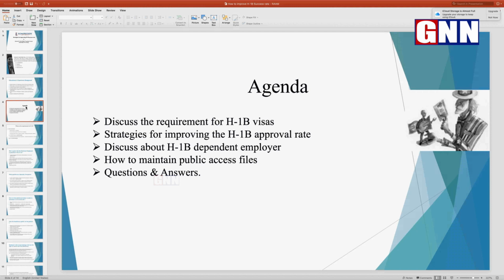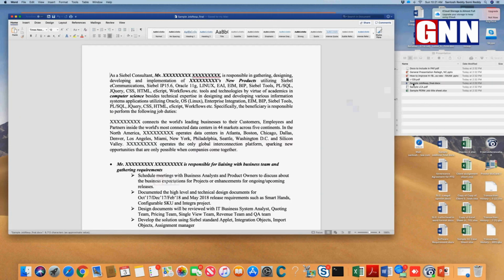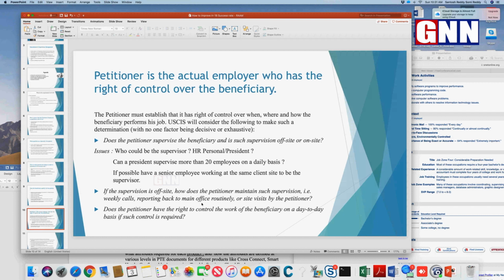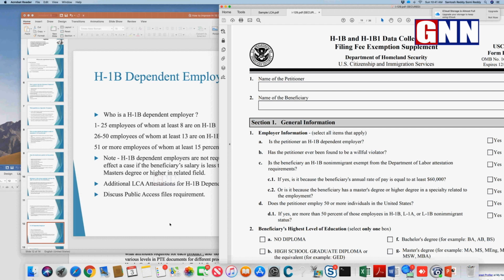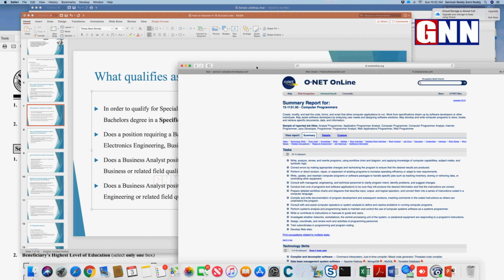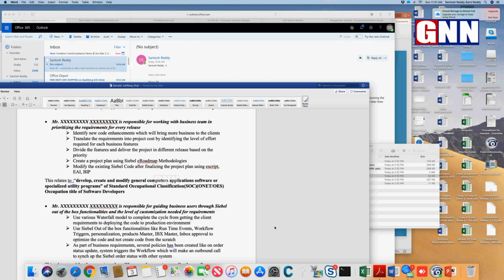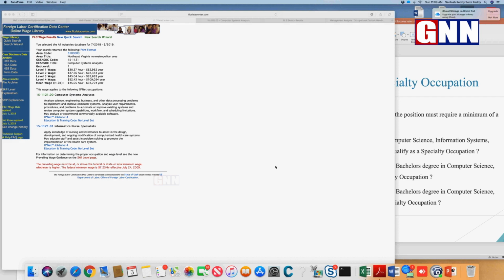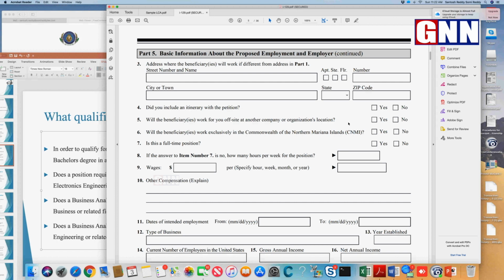Tips, Tricks & Strategies for improving H1B success rate 2019 With Santosh Somireddy | GNN TV Telugu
Tips, Tricks & Strategies for improving H 1B success rate 2019 | GNN TV Telugu

GNN TV Telugu - Voice of NRI's Channel it's a unique Channel with a addition of NRI's Point of View, Here you can watch latest updates about politics, movies, Daily news updates, celebrity and NRl's Debates and Many More.

Feel Free to Suggest any of new topics to include in Our Channel

Global NRI Networks (GNN TV)